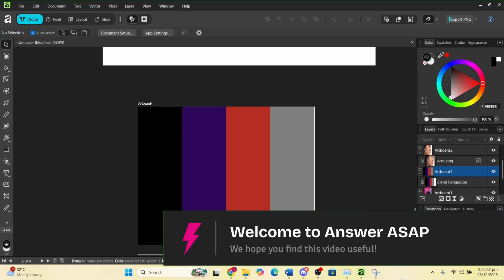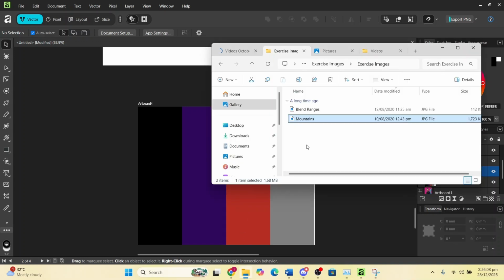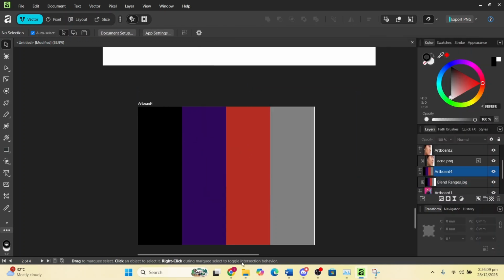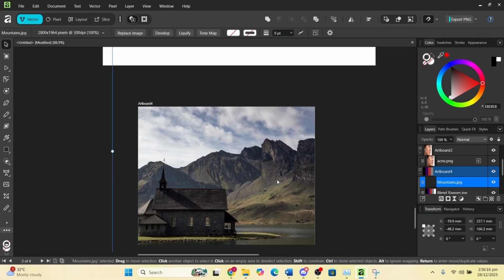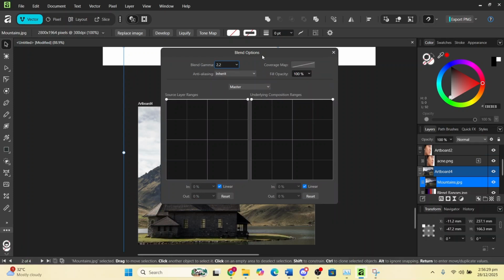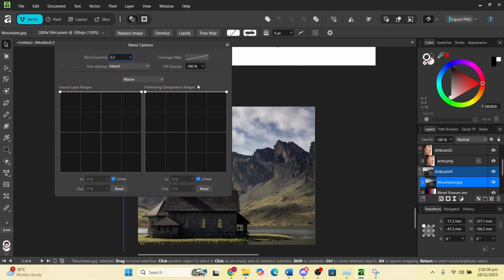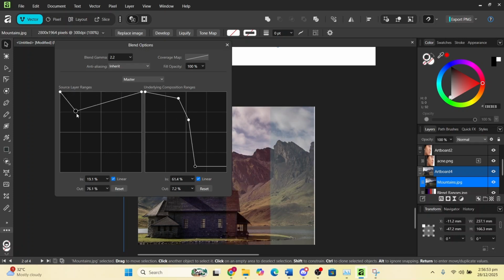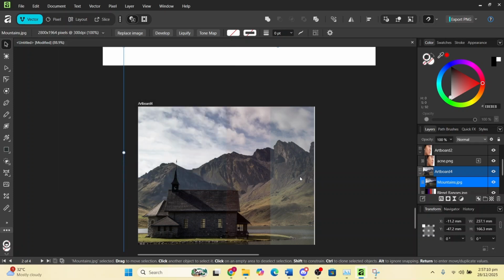How to USE BLEND RANGES in Affinity Studio (Step by Step)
This tutorial helps you understand how to use blend ranges in Affinity Studio to get the most out of your graphic projects. Please consider liking the video and letting us know if you have any comments, ideas or questions, we really appreciate any feedback! We have plenty of other tutorials on our channel so come and see if we can help you with anything else :)